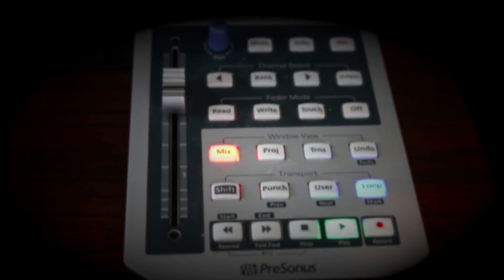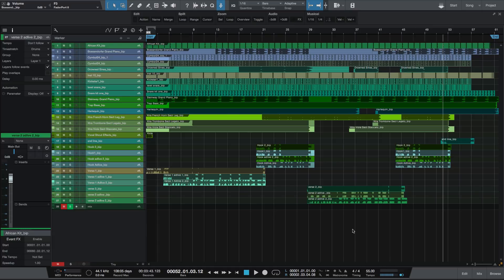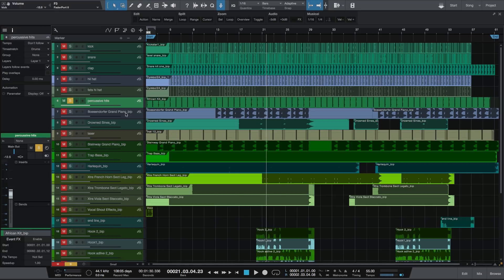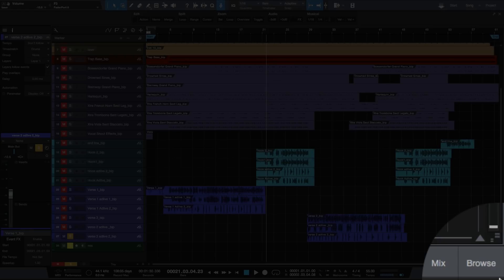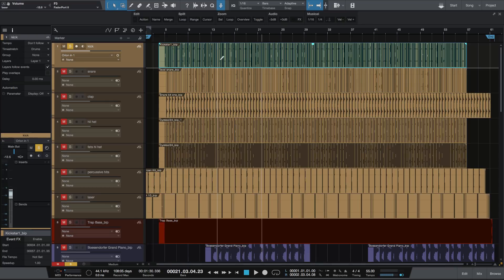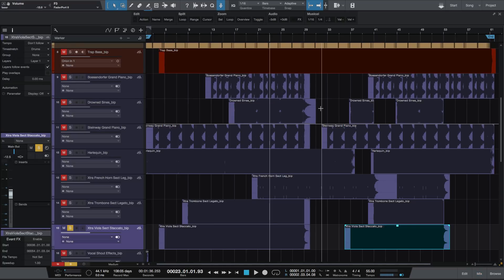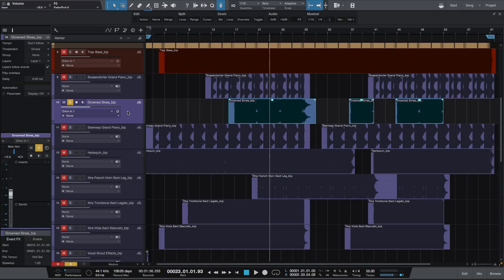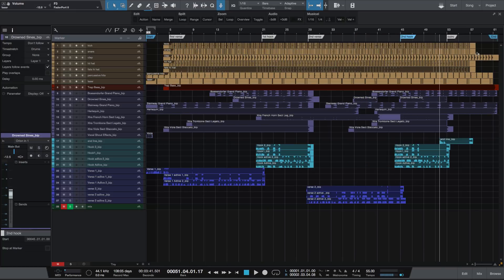Preparing A Session to Mix in Presonus Studio One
This video I show my process to prepare a session for mixing